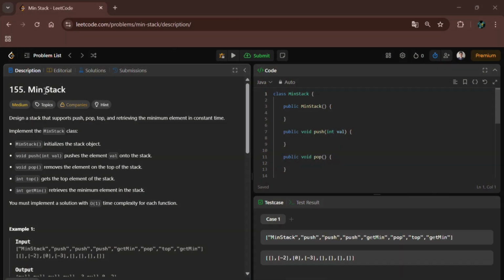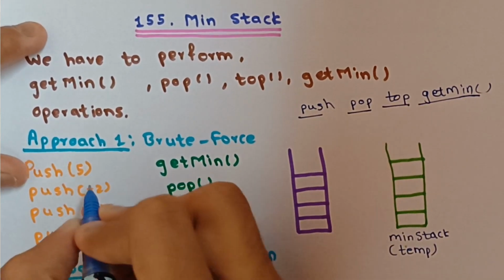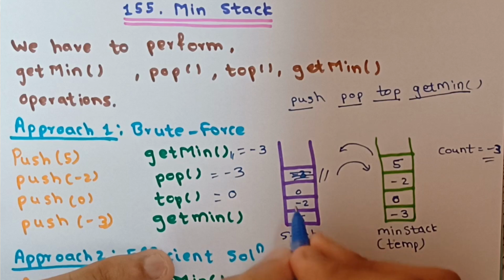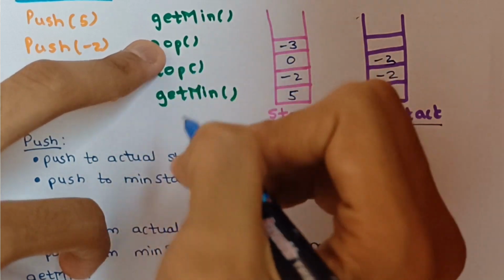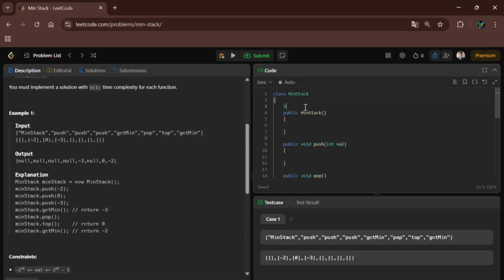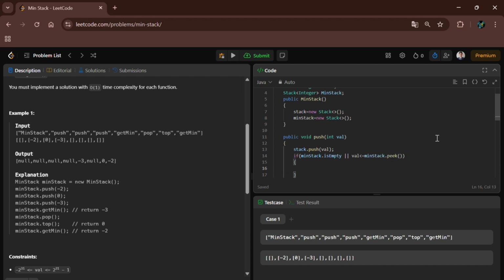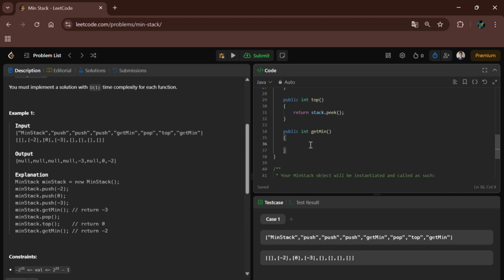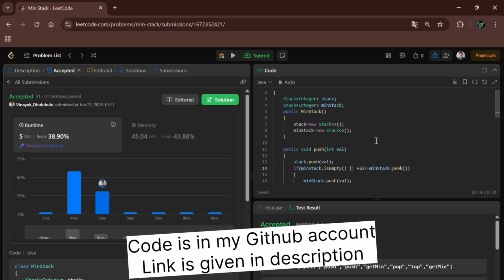Min Stack | leetcode problem 155 | day25 of 100 Days of Code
155. Min Stack